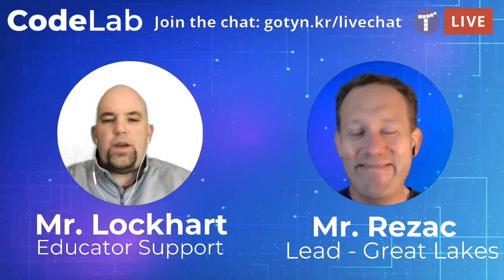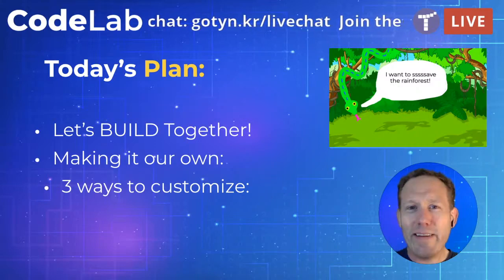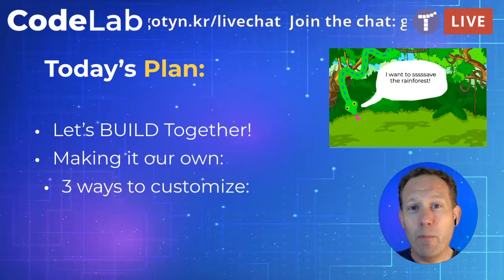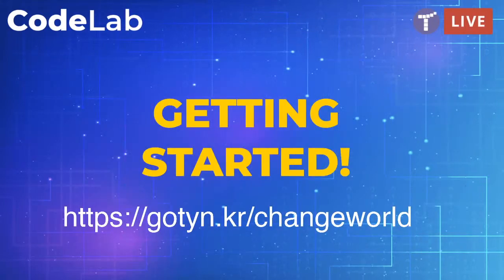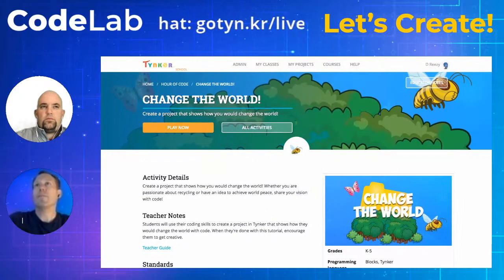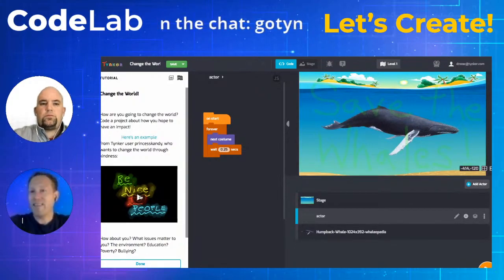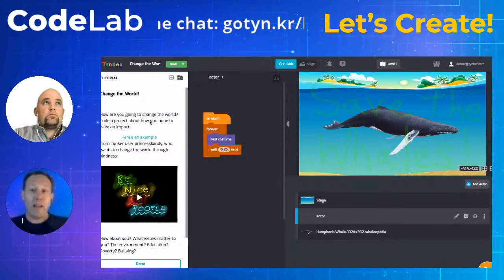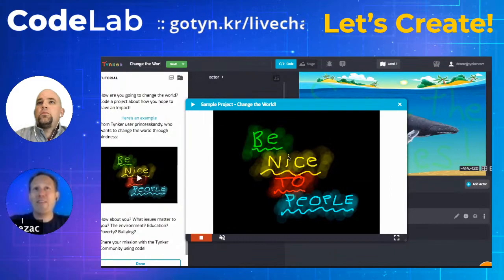Share Your Message with Code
The beauty of today’s project is how open-ended it is – all we’re asking is for you to show us how you’d change the world! For this episode of CodeLab, our guests will be coding their own animated avatar to express their messages.

This week’s Summer Code Jam project is Create Your Avatar. Summer Code Jam is a summer code-a-thon. Join us for Change the World to see how to implement an avatar into any project!